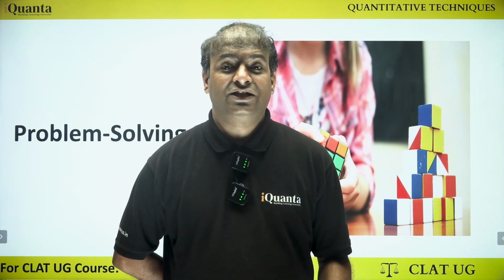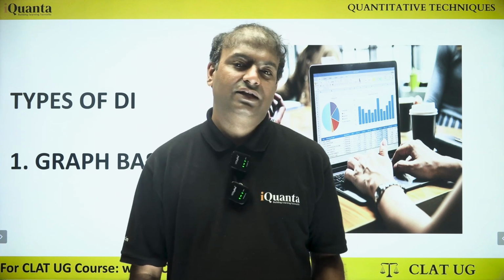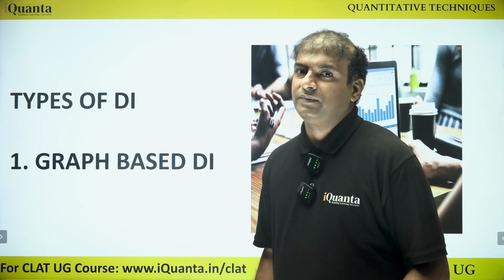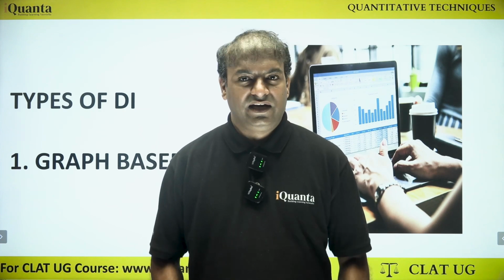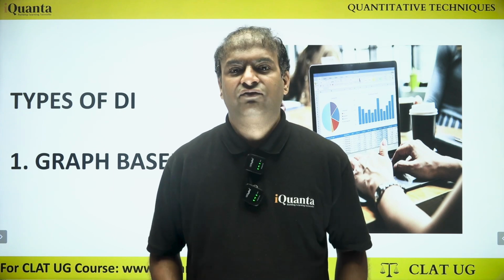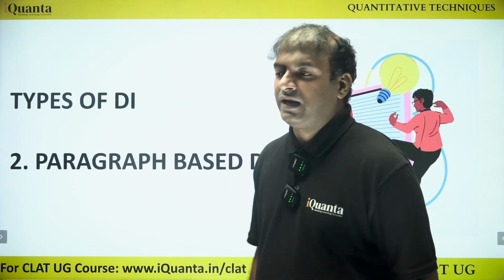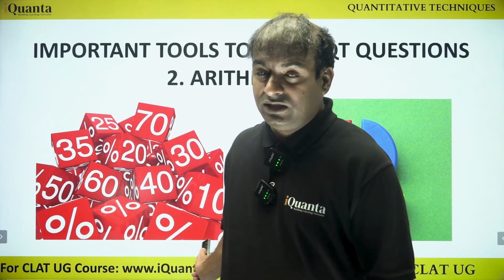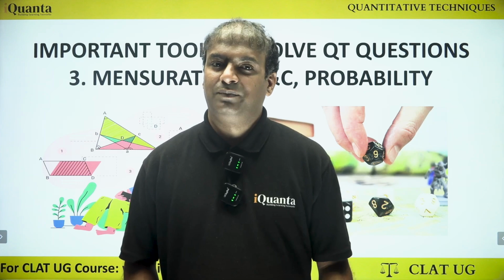CLAT QT Complete Roadmap| Quantitative Techniques Full Syllabus, DI Types & Strategy for CLAT UG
CLAT 2026 Quantitative Techniques (QT) – Complete Breakdown!
In this video, we break down one of the most feared sections of the CLAT UG exam — Quantitative Techniques, also known as CLAT Quants or QT.

✅ Why is Quant asked in a law exam?
✅ What kind of questions appear in QT?
✅ Which skills are tested — and how to develop them?
✅ Types of DI sets (Graph-based & Paragraph-based)
✅ Must-know arithmetic & logic tools for CLAT Quants
✅ Tips for time management & elimination-based solving

This is the perfect beginner-friendly guide if you're preparing for CLAT 2026 and want to get a strong grip on the Quantitative Techniques section.

🎯 Topics Covered:

CLAT QT Syllabus Overview

DI (Data Interpretation) Types

Key Arithmetic Topics: Percentages, Profit & Loss, Ratios, Averages, TSD

Basic Concepts of Mensuration, Permutation, Probability

Calculation Tricks & Option Elimination Strategy

Real-World Relevance of Quant in Legal Field

Coming up in the next video: QT Strategies + Real CLAT-Level Practice Questions